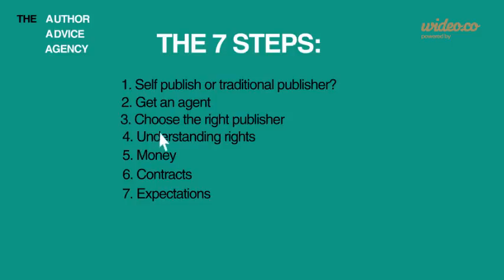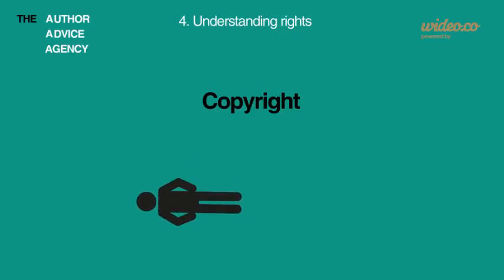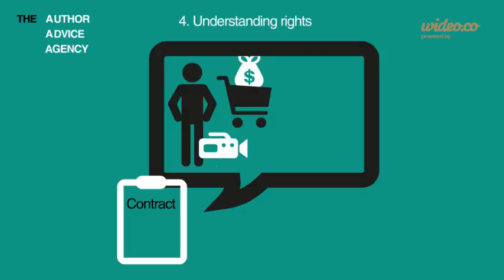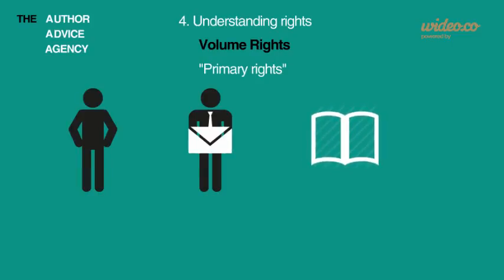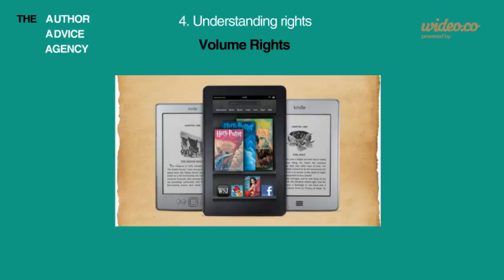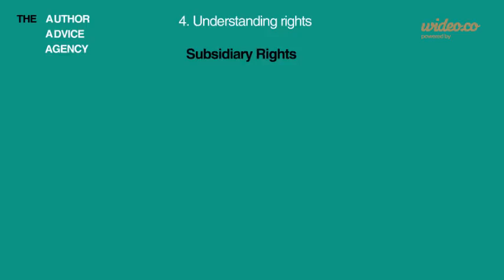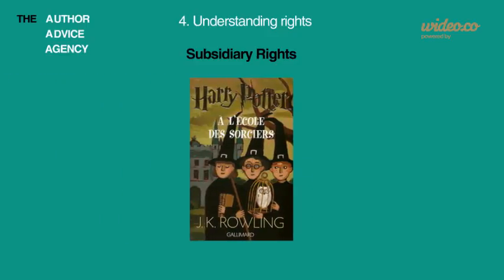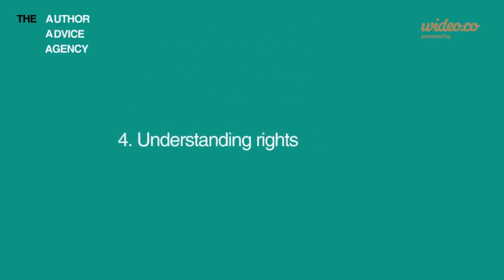Step 4: Understanding rights - by Wideo.co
This video was created using wideo.co, the best online tool to easily create animated videos.